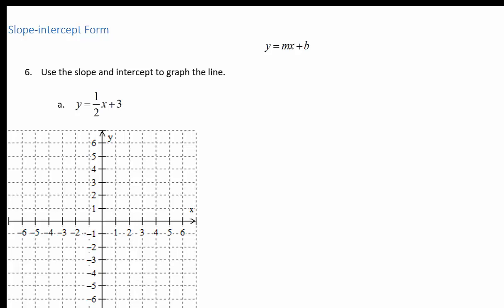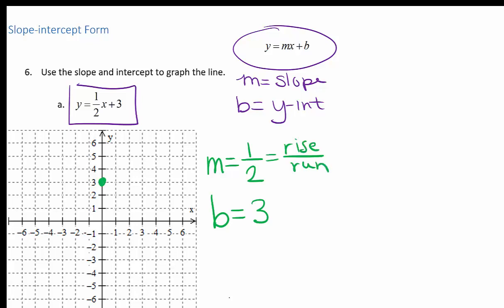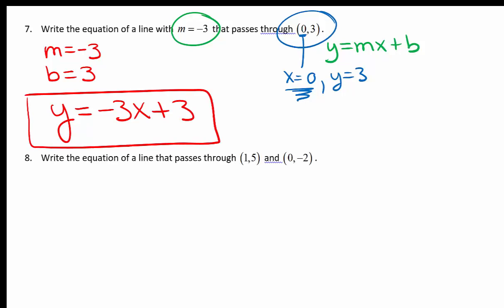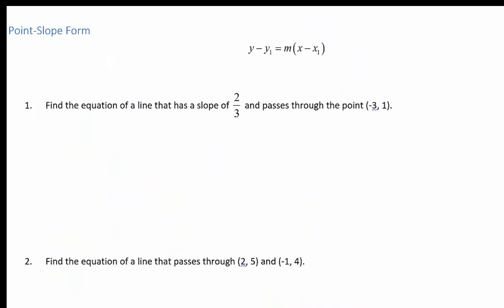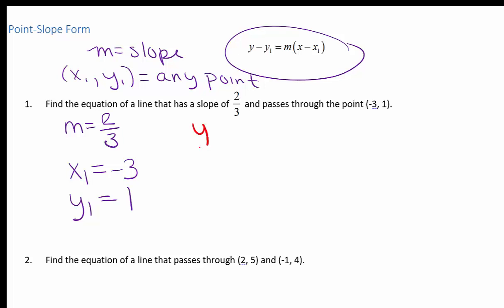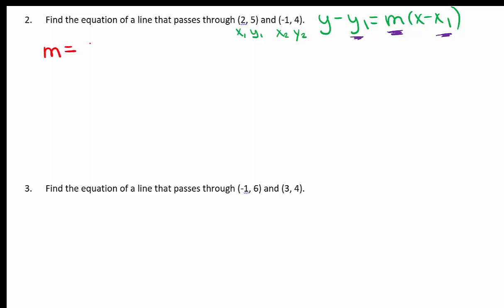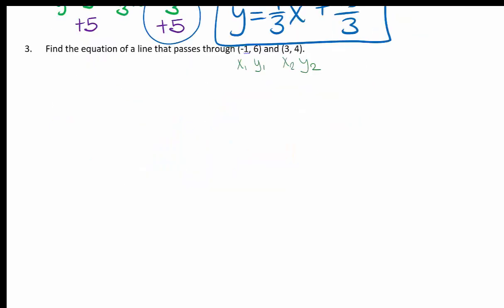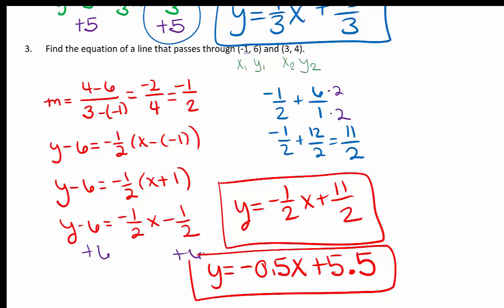7b. Equations of Lines (Part 2)